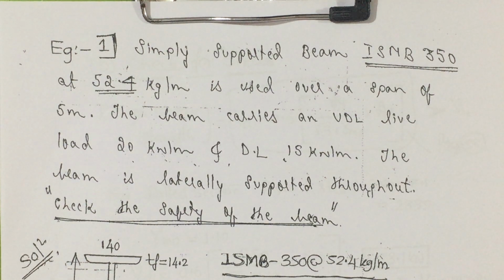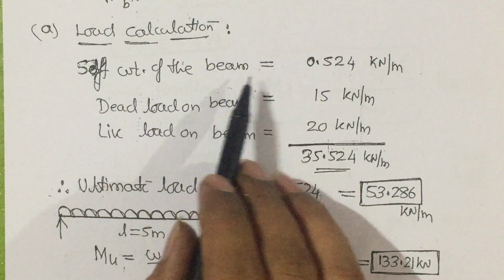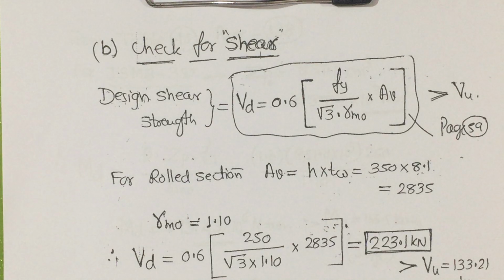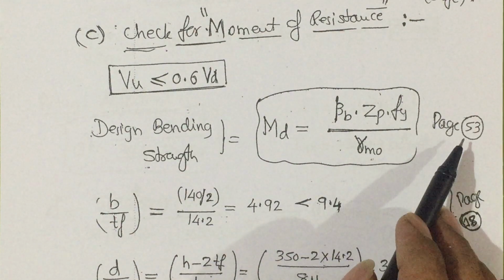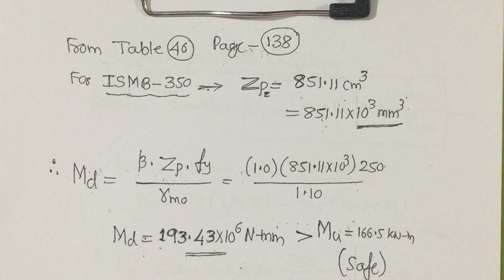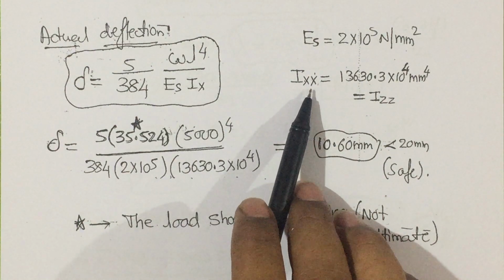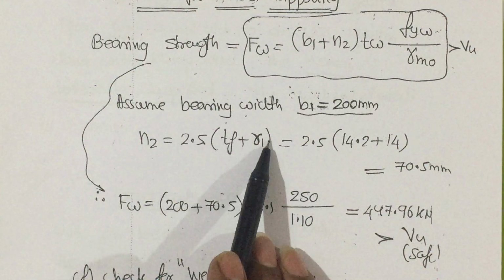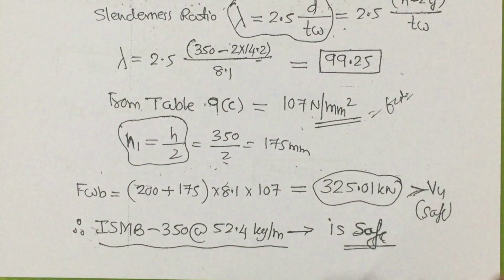M5: Type 1 - Check for Safety of Beam Section